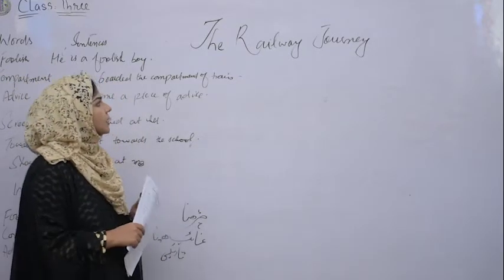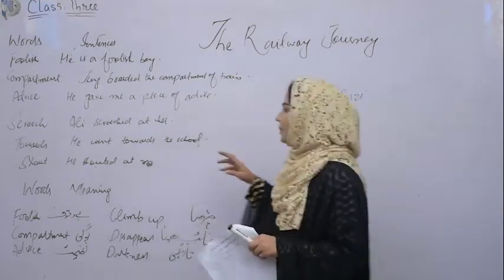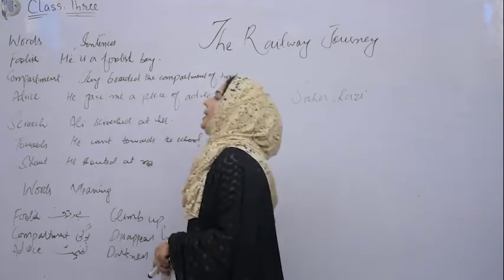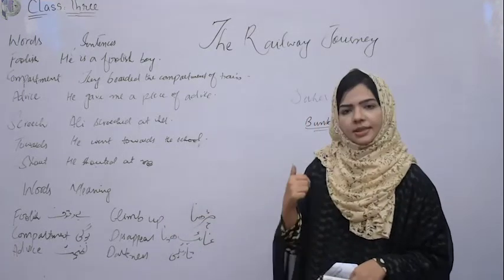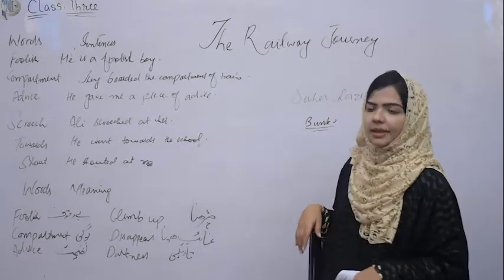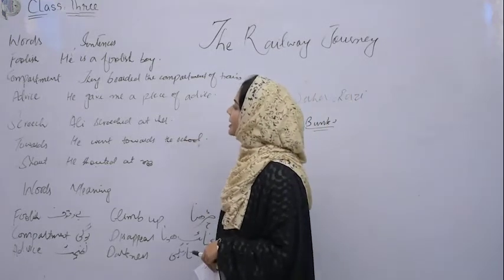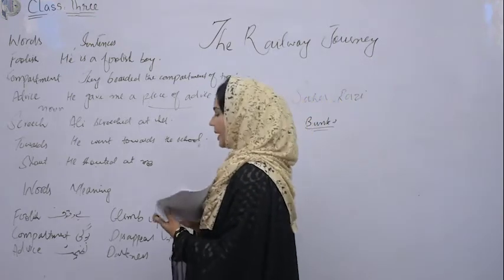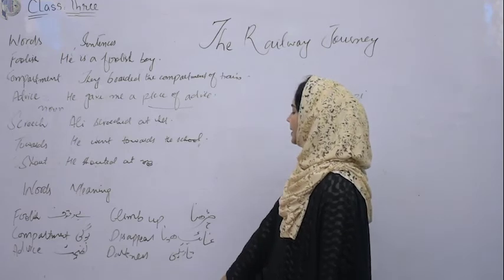Class 3 English 2nd Term lecture 12 Kanz ul Iman Beacon School.